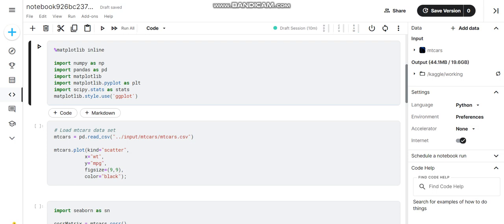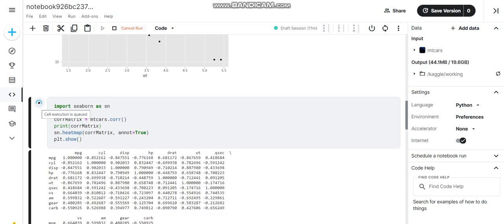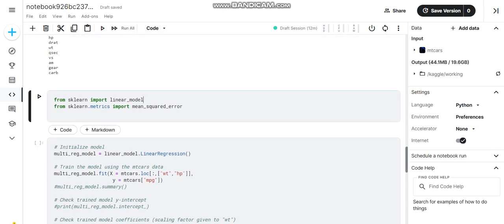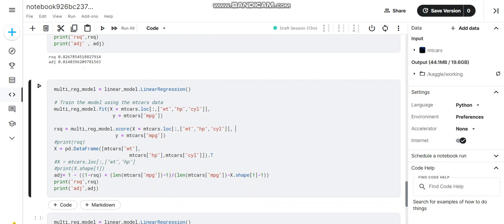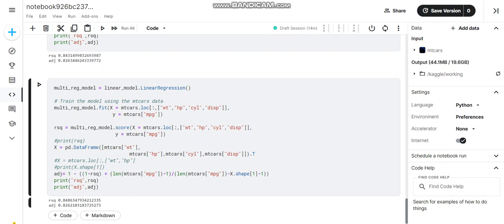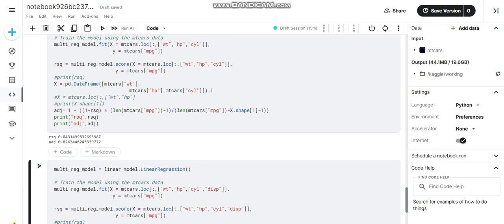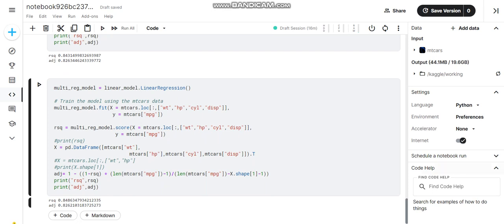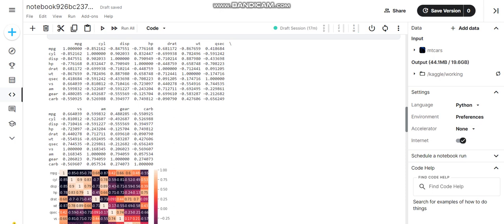R squared | Adjusted R squared | their difference and how they can be used.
A short tutorial/video on how R squared and Adjusted R squared are different from one another and how they can be used.The data set used for this exercise is the mtcars data set available on Kaggle .The predictor variable for this exercise is mpg(miles per gallon) .

While the (R sq)states  how well or what proportion of the variance of the dependent variable is the model able to capture i.e the goodness of fit.
Adjusted R squared on the other hand  takes into account the number of independent variables used for predicting the target variable. In doing so, we can determine whether adding new variables to the model actually increases the model fit.